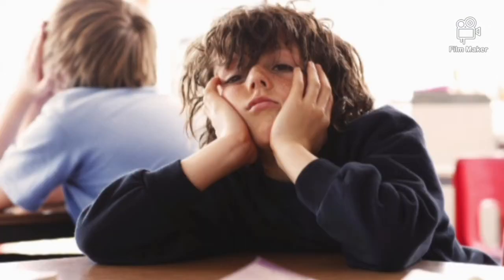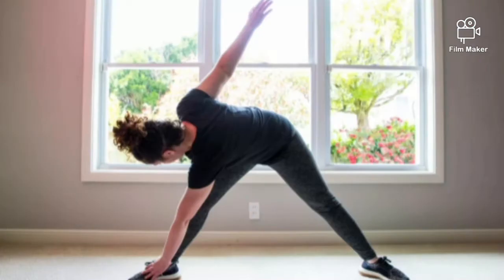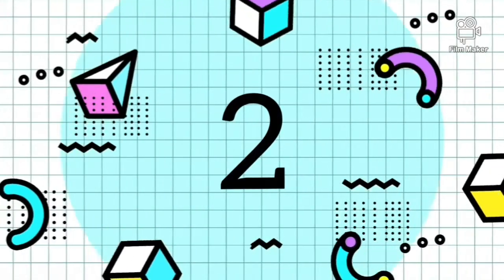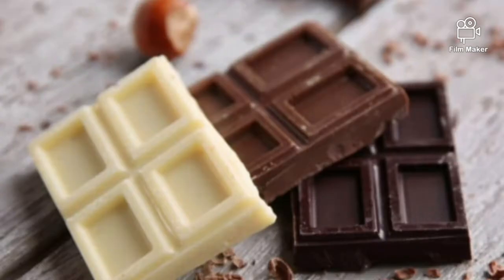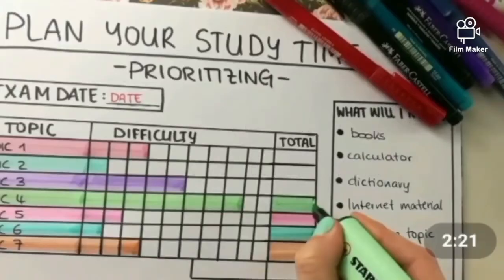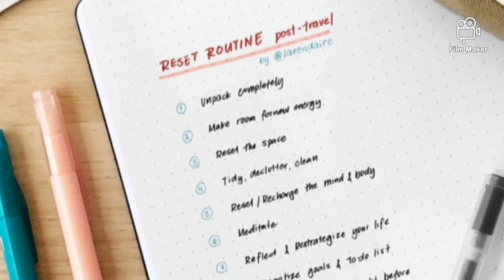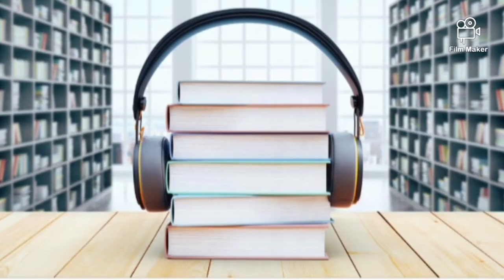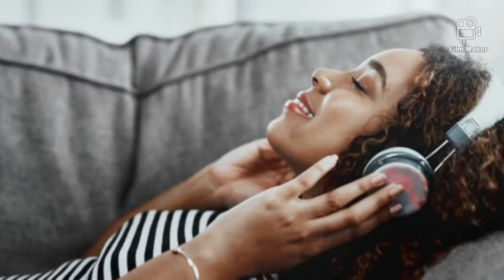6 Tips to make your brain work faster in studies !!!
Proven ways to protect memory include following a healthy diet, exercising regularly, not smoking, and keeping blood pressure, cholesterol, and blood sugar in check. Living a mentally active life is important, too. Just as muscles grow stronger with use, mental exercise helps keep mental skills and memory in tone.